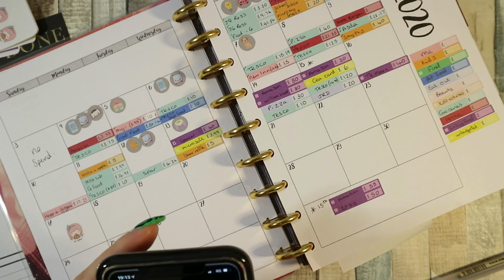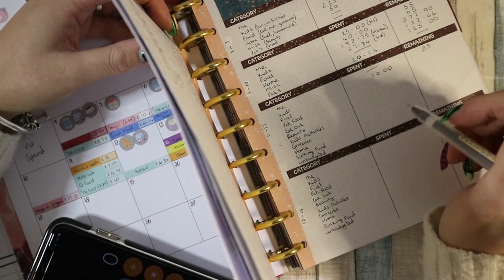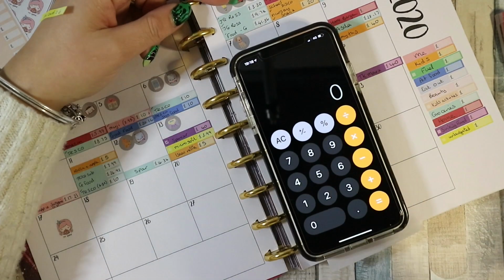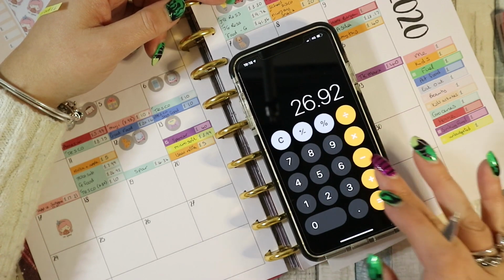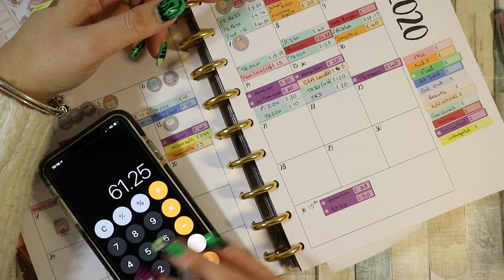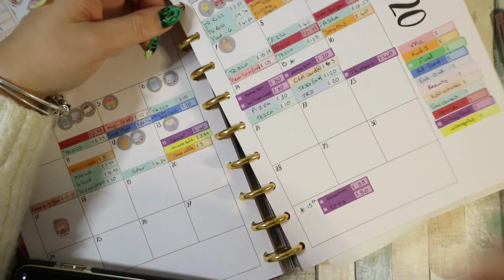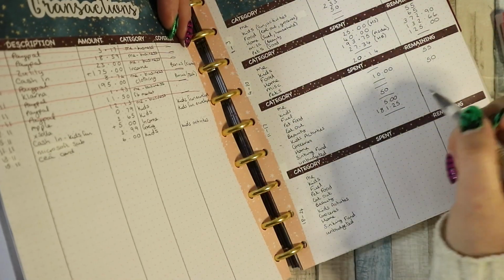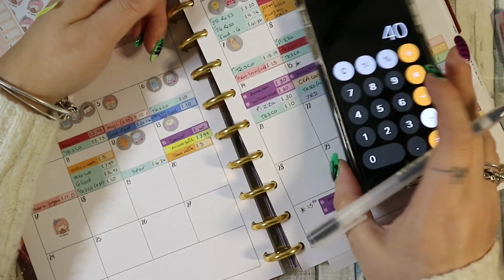WEEKLY BUDGET CHECK IN | NOVEMBER 2019 WEEK 3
SHOPS MENTIONED OR SHOWN

MY ETSY STORE

AMAZON FAVS

Valid until 10th December 2019

WHOOPS I DID IT AGAIN CO

You get $5 credit when you sign up! (disclaimer, if you use my code to sign up I also get a $5 credit)

Hi! I'm a stay at home mum of 2 boys and 1 girl, Isaac (*), Benedict (5) and Persephone (3). I make videos about my hobbies like planners and organising. I also occasionally vlog our daily life! Welcome and enjoy!!

Music from
YouTube Music

PrincessHoney is a participant in the Amazon EU Associates Programme, an affiliate advertising programme designed to provide a means for sites to earn advertising fees by advertising and linking to Amazon.co.uk